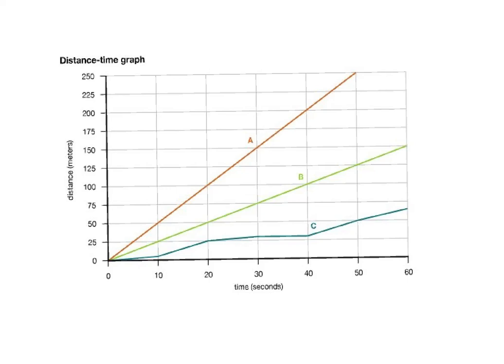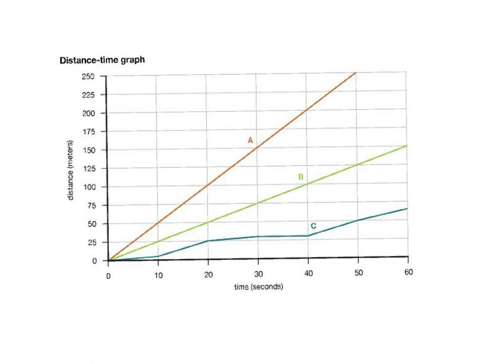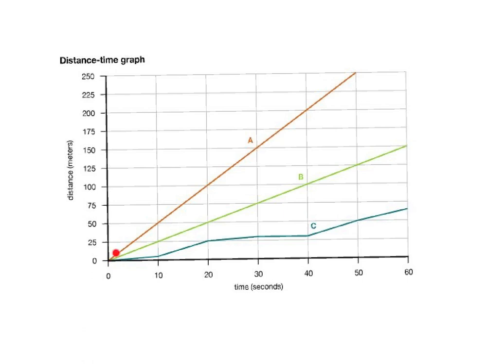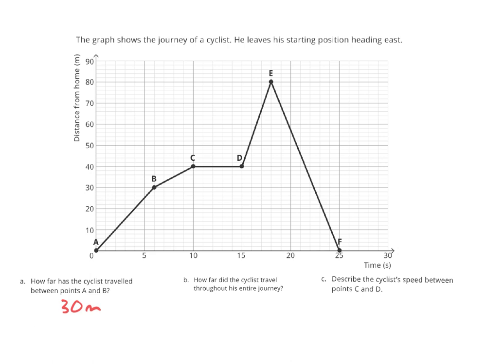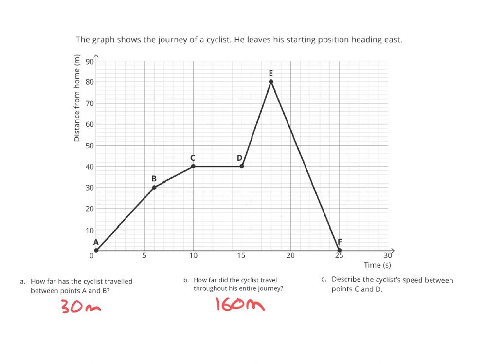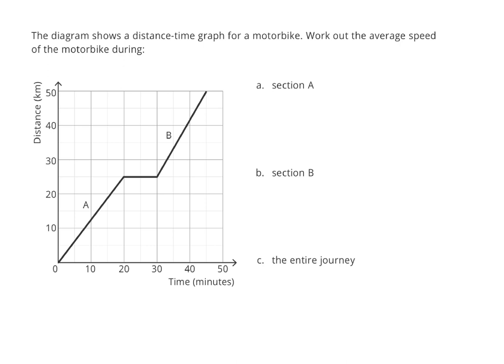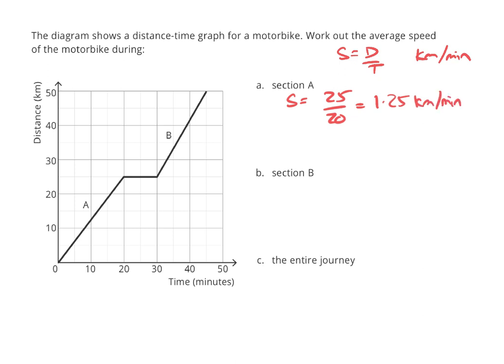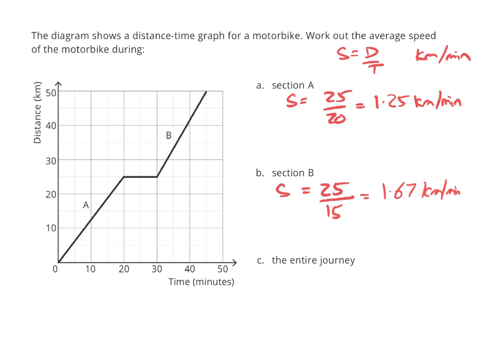4Parle Revision for End of Trimester Test part 2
00:00 Proportionality of distance-time graphs
01:52 Finding distance from d-t graphs
03:53 Calculating speed from d-t graphs